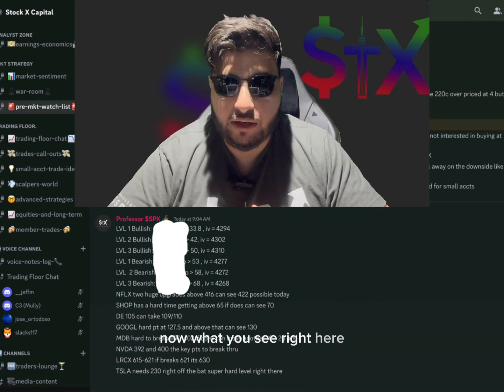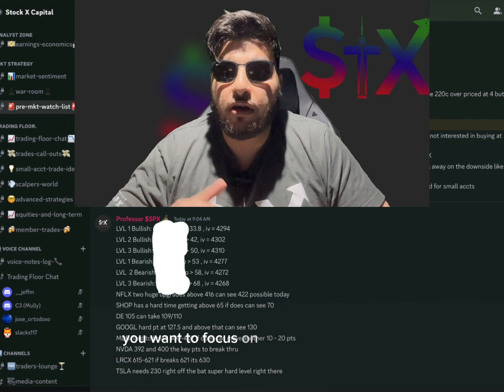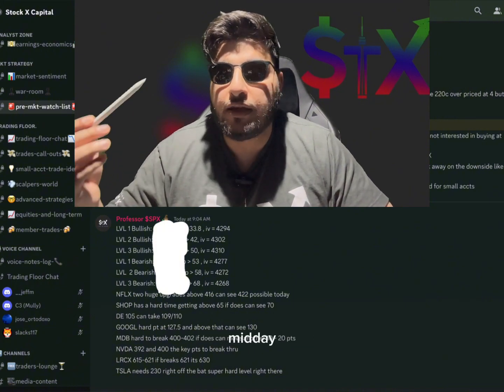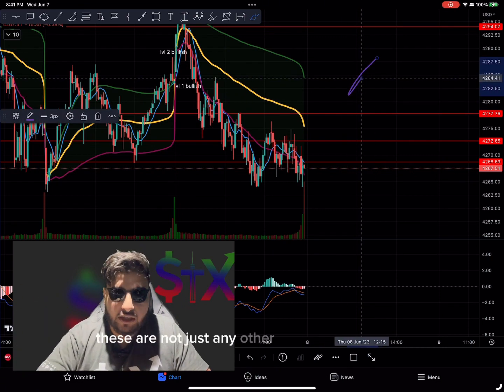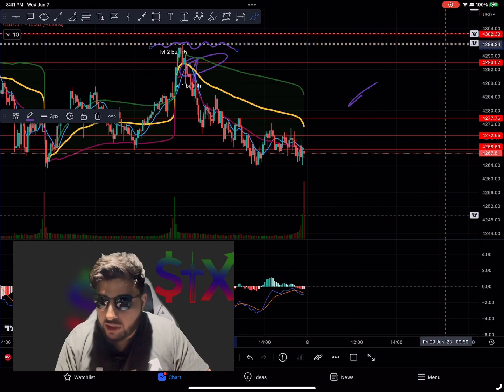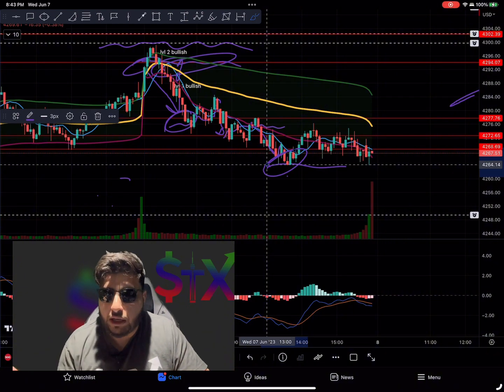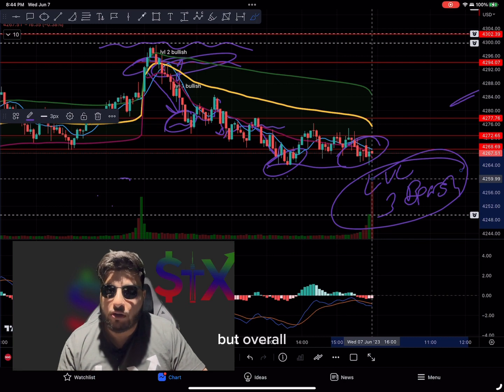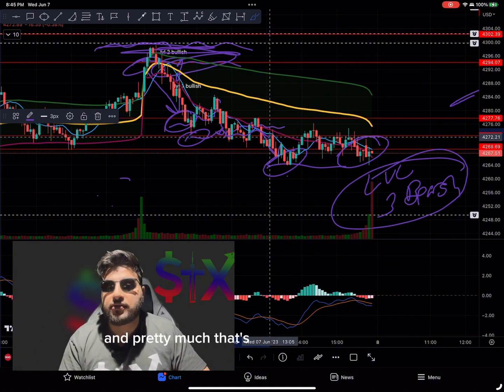The STX Option Trading Model- And how it predicts the top/bottoms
In this video we share how the model works.

To join free discord + become a part of the STX community l

Private consultations are available in the following link!

Happy trading !